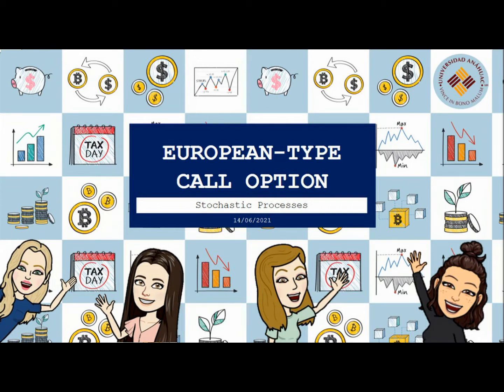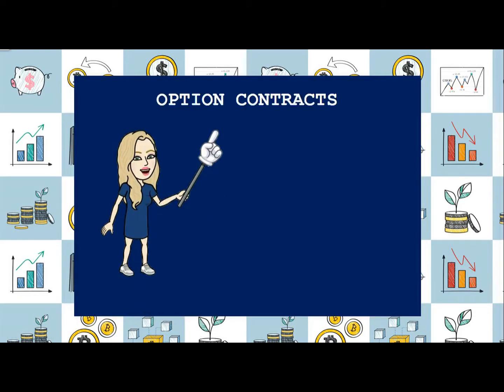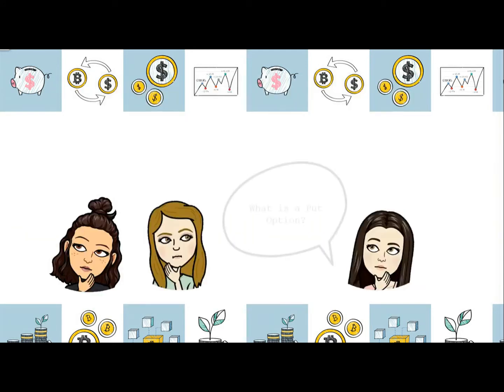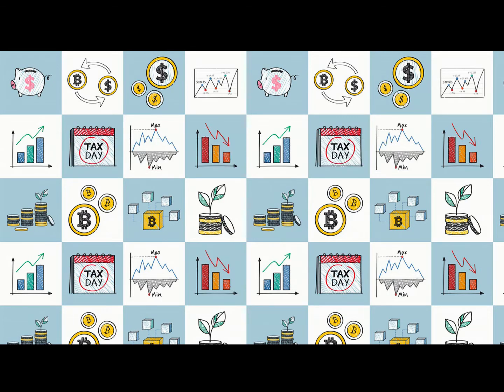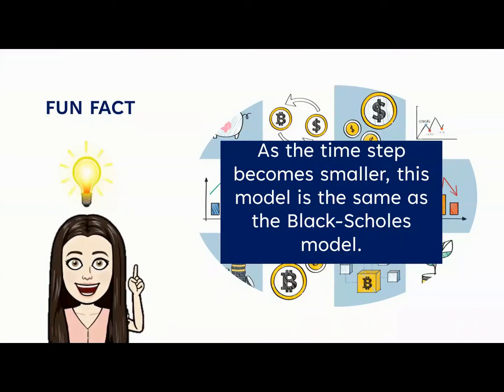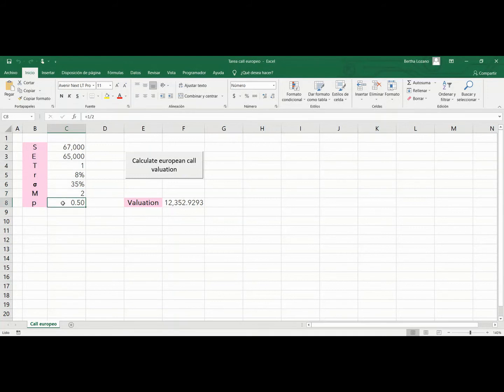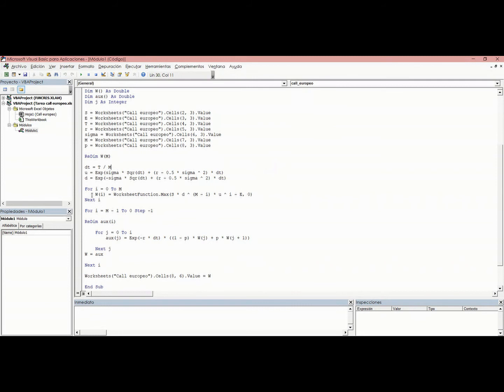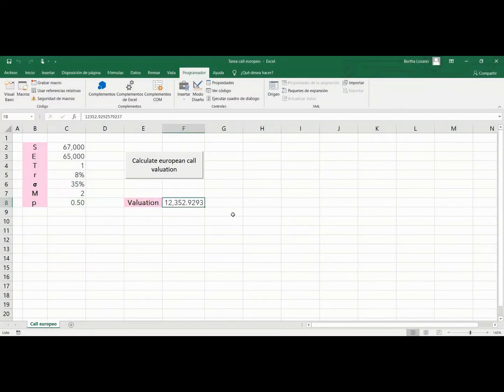European Type Call Option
Stochastic Processes
María García
Bertha Lozano
Marisol Romo
Daniela Schaar